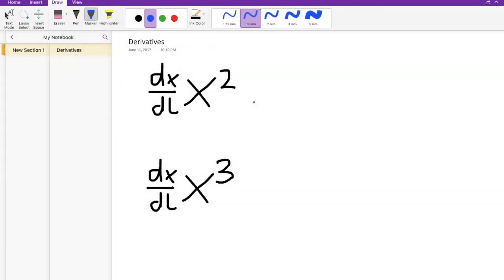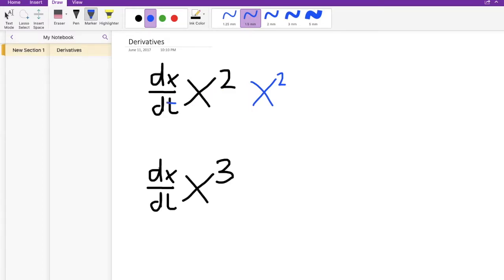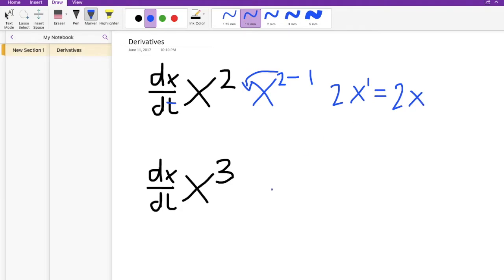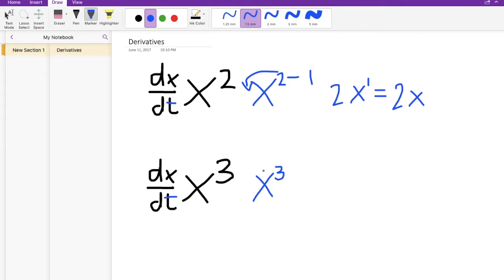Derivatives Tutorial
A quick and easy tutorial on how to perform simple derivatives.